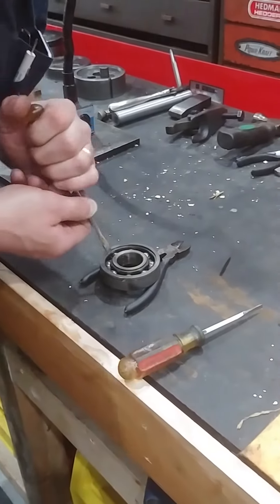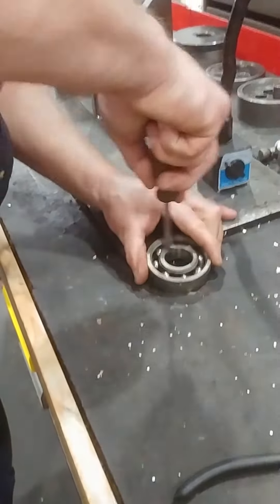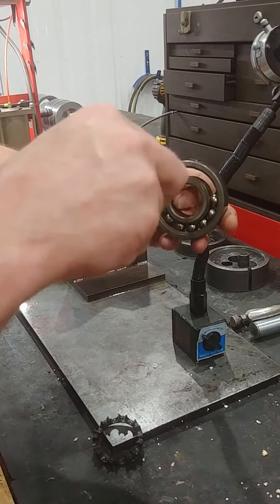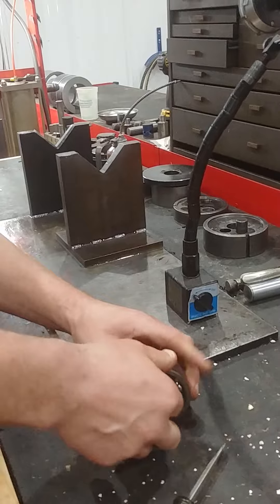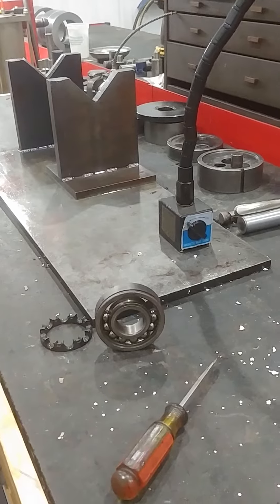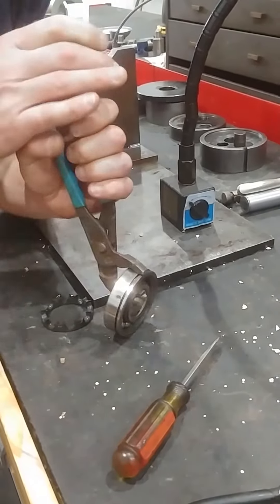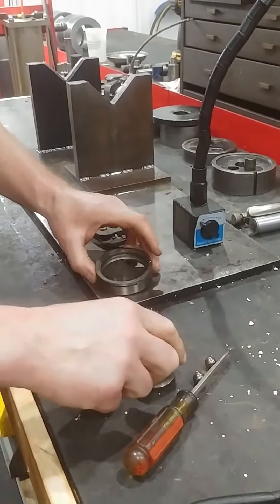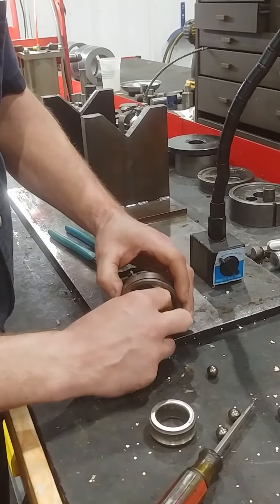Poly cage Bearing Disassemble(1)